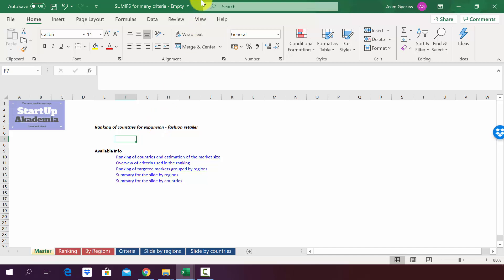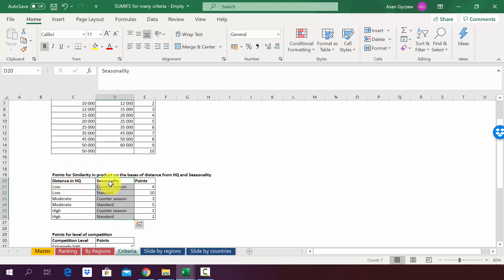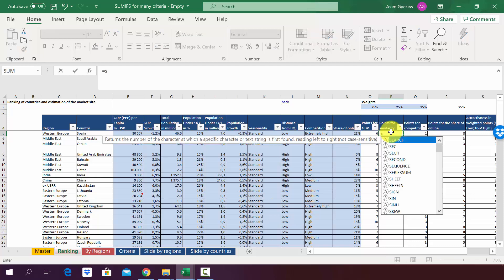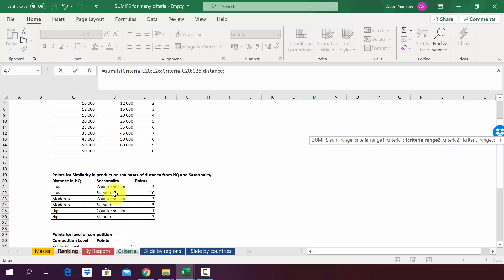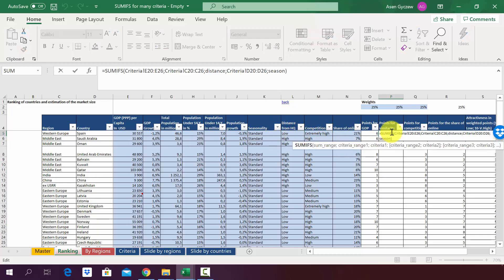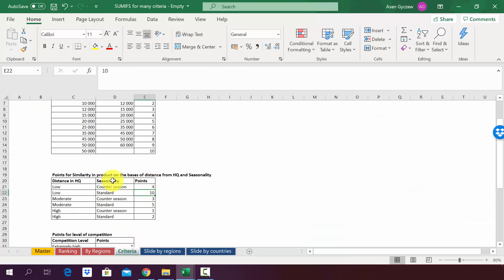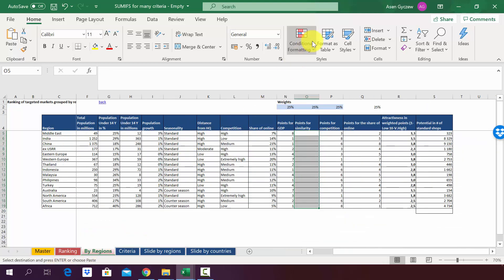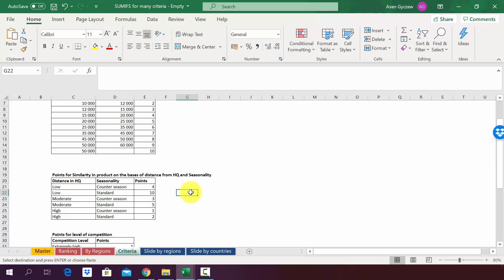Using Excel VLOOKUP Function with Multiple Criteria - SUMIFS instead of VLOOKUP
In many cases you want to assign category but using multiple criteria. For one criteria you would normally use VLOOKUP. With multiple criteria you can use for example SUMIFS. This movie a part of my on-line course available with big discount

Check also my other movies devoted to the sales and marketing:
1. My playlist on Essential Excel
2. My presentation on Essential Excel
3. Most useful Excel functions